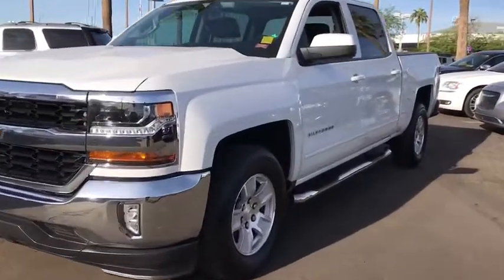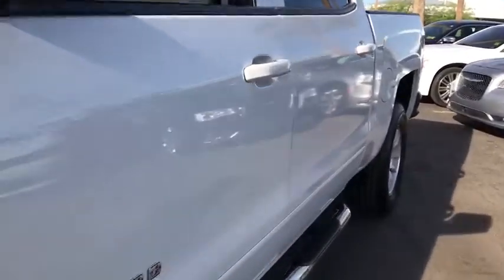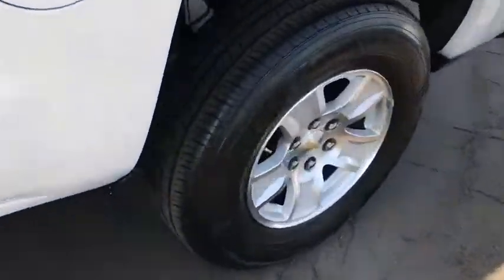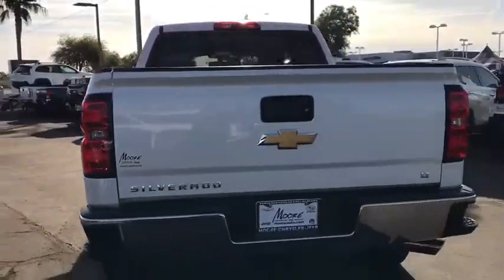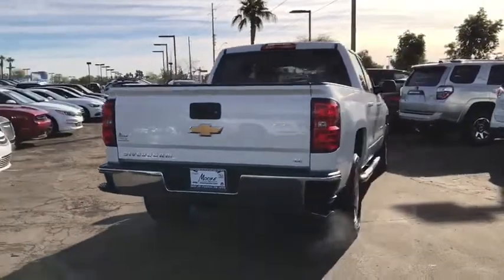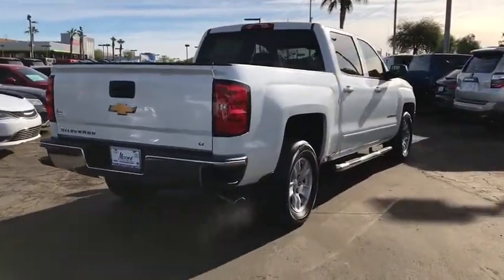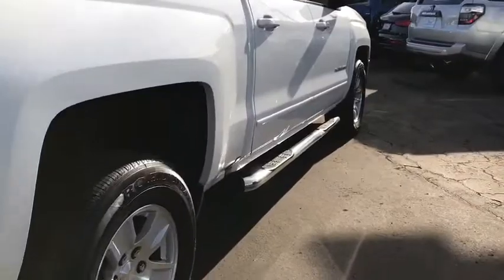2016 Chevrolet Silverado 1500 Peoria, Surprise, Avondale, Scottsdale, Phoenix, AZ 48109A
Iridescent Pearl Tricoat Used 2016 Chevrolet Silverado 1500 available in Peoria, Arizona at Moore Chrysler Jeep. Servicing the Surprise, Avondale, Scottsdale, Phoenix, AZ area.
2016 Chevrolet Silverado 1500 LT - Stock#: 48109A - VIN#: 3GCPCREC2GG331813

DIFFERENTIAL  HEAVY-DUTY LOCKING REAR,STEERING COLUMN  MANUAL TILT AND TELESCOPING,REAR AXLE  3.42 RATIO,TRANSMISSION  6-SPEED AUTOMATIC  ELECTRONICALLY CONTROLLED  with overdrive and tow/haul mode. Includes Cruise Grade Braking and Powertrain Grade Braking (STD),AUDIO SYSTEM  CHEVROLET MYLINK RADIO WITH 8 DIAGONAL COLOR TOUCH-SCREEN  AM/FM STEREO  with seek-and-scan and digital clock  includes Bluetooth streaming audio for music and select phones; USB ports; auxiliary jack; voice-activated technology for radio and phone (STD),IRIDESCENT PEARL TRICOAT,DEFOGGER  REAR-WINDOW ELECTRIC,POWER OUTLET  110-VOLT AC,FOG LAMPS  THIN PROFILE LED,REMOTE VEHICLE STARTER SYSTEM  Includes (UTJ) Theft-deterrent system.),ENGINE  5.3L ECOTEC3 V8 WITH ACTIVE FUEL MANAGEMENT  DIRECT INJECTION AND VARIABLE VALVE TIMING  includes aluminum block construction (355 hp [265 kW] @ 5600 rpm  383 lb-ft of torque [518 Nm] @ 4100 rpm; more than 300 lb-ft of torque from 2000 to 5600 rpm),WHEELS  17 X 8 (43.2 CM X 20.3 CM) BRIGHT MACHINED ALUMINUM  (STD),TIRES  P255/70R17 ALL-SEASON  BLACKWALL  (STD),LPO  POLISHED EXHAUST TIP,PAINT  SOLID,SEAT ADJUSTER  DRIVER 10-WAY POWER,LT PREFERRED EQUIPMENT GROUP  includes standard equipment,TRAILERING PACKAGE  includes trailer hitch  7-pin and 4-pin connectors Includes (G80) locking rear differential.,AIR CONDITIONING  DUAL-ZONE AUTOMATIC CLIMATE CONTROL,ALL STAR EDITION  for Crew Cab and Double Cab  includes (AG1) driver 10-way power seat adjuster with (AZ3) bench seat only  (CJ2) dual-zone climate control  (BTV) Remote Vehicle Starter system  (UVC) Rear Vision Camera  (C49) rear-window defogger and (KI4) 110-volt power outlet (Includes (Z82) Trailering Package  (G80) locking differential and (T3U) LED front fog lamps. (N37) manual tilt and telescopic steering column included with (L83) 5.3L EcoTec3 V8 engine.),GVWR  7000 LBS. (3175 KG),COOLING  AUXILIARY EXTERNAL TRANSMISSION OIL COOLER,JET BLACK  CLOTH SEAT TRIM,SEATS  FRONT 40/20/40 SPLIT-BENCH  3-PASSENGER  AVAILABLE IN CLOTH OR LEATHER  includes driver and front passenger recline with outboard head restraints and center fold-down armrest with storage. Also includes manually adjustable driver lumbar  lockable storage compartment in seat cushion  and storage pockets. (STD) Includes (AG1) driver 10-way power seat-adjuster with (PCM) LT Convenience Package  (PDA) Texas Edition or (PDU) All Star Edition.),LPO  REAR UNDERSEAT STORAGE  COMPOSITE STORAGE BIN,THEFT-DETERRENT SYSTEM  UNAUTHORIZED ENTRY,REAR VISION CAMERA WITH DYNAMIC GUIDE LINES,Rear Wheel Drive,Power Steering,ABS,4-Wheel Disc Brakes,Aluminum Wheels,Tires - Front All-Season,Tires - Rear All-Season,Conventional Spare Tire,Daytime Running Lights,HID headlights,Heated Mirrors,Power Mirror(s),Privacy Glass,Keyless Entry,Power Door Locks,AM/FM Stereo,MP3 Player,Bluetooth Connection,Auxiliary Audio Input,Smart Device Integration,CD Player,HD Radio,Satellite Radio,Telematics,WiFi Hotspot,Split Bench Seat,Driver Adjustable Lumbar,Pass-Through Rear Seat,Rear Bench Seat,Floor Mats,Cruise Control,Steering Wheel Audio Controls,Leather Steering Wheel,Adjustable Steering Wheel,Power Windows,A/C,Driver Vanity Mirror,Passenger Vanity Mirror,Driver Illuminated Vanity Mirror,Passenger Illuminated Visor Mirror,Traction Control,Stability Control,Driver Air Bag,Passenger Air Bag,Front Side Air Bag,Front Head Air Bag,Rear Head Air Bag,Passenger Air Bag Sensor,Navigation from Telematics,Tire Pressure Monitor